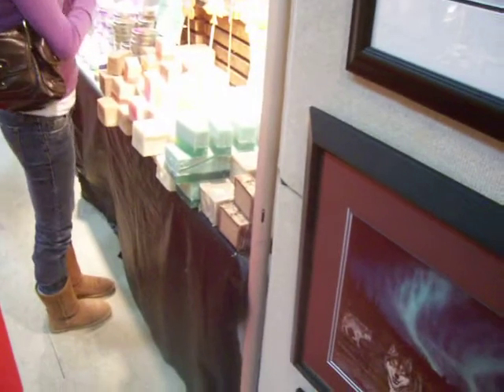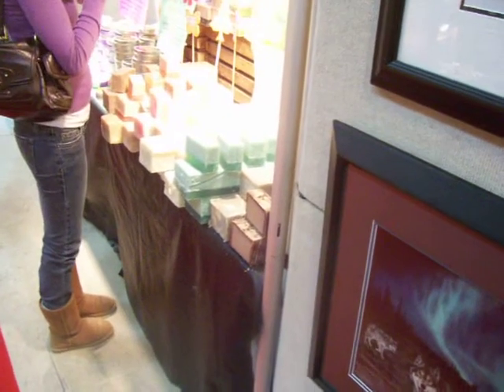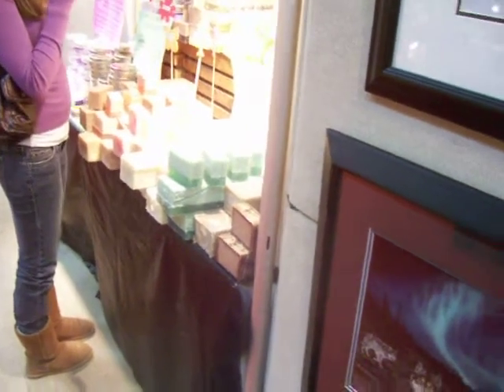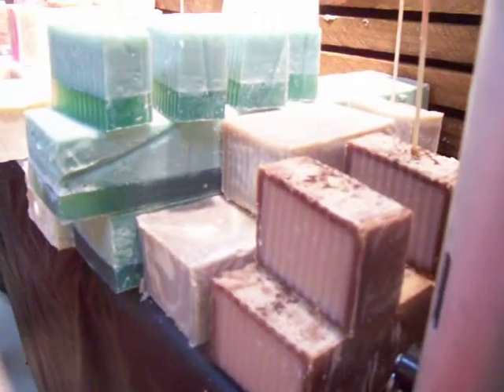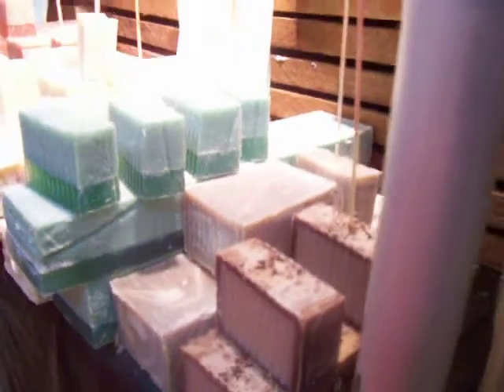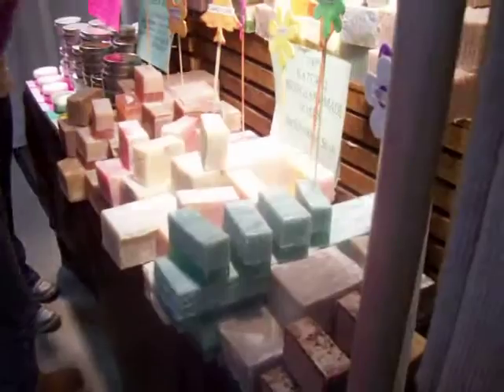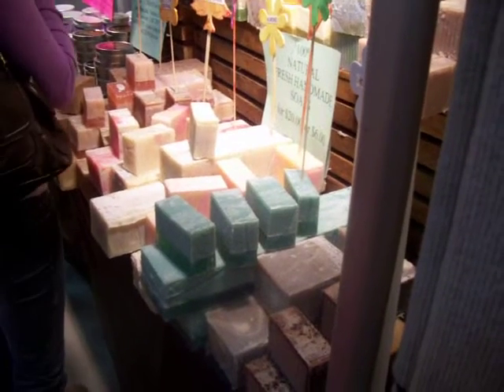Nancy Today: Soap logs at a craft show (soap 40)